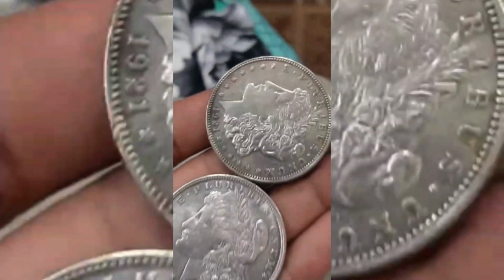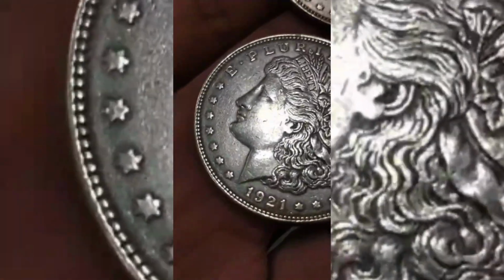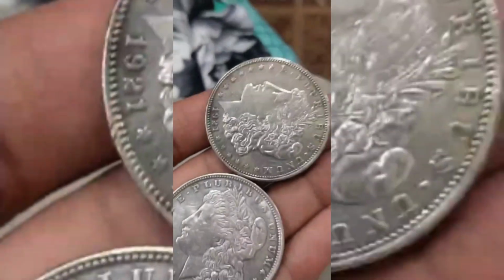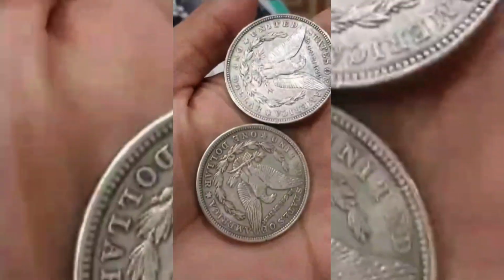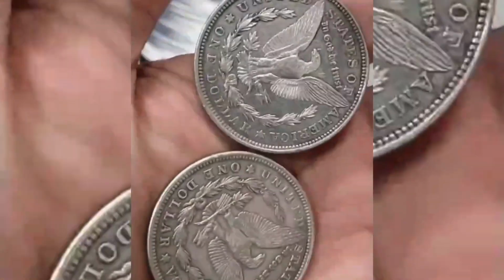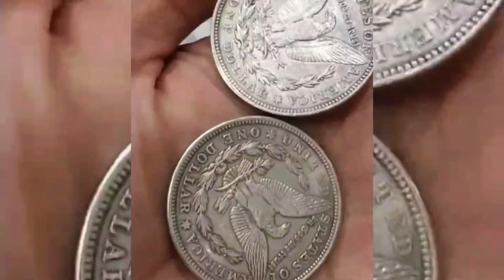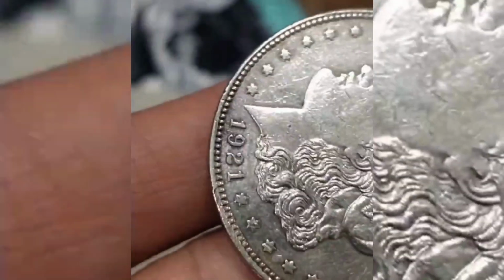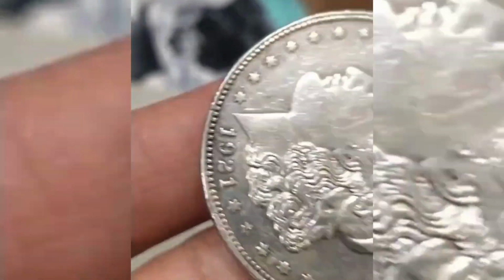Is This the Rarest Coin in America? The $10M 1921 Dollar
Discover how a simple 1921 one dollar coin skyrocketed in value to an unbelievable $10 million due to rare minting errors, historical transitions, and nearly impossible design anomalies that have stunned collectors and experts alike—this video takes you deep into the secrets of numismatic history, revealing how one small coin became one of the most valuable in the world and why it could change how you look at your own pocket change forever.